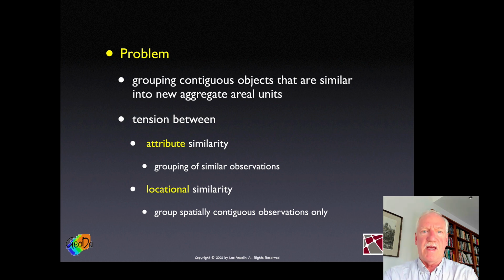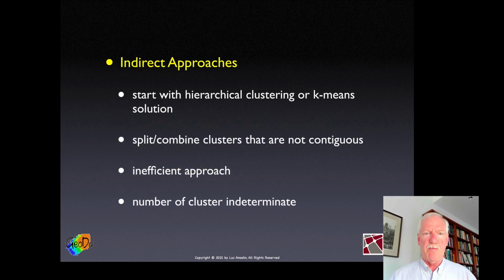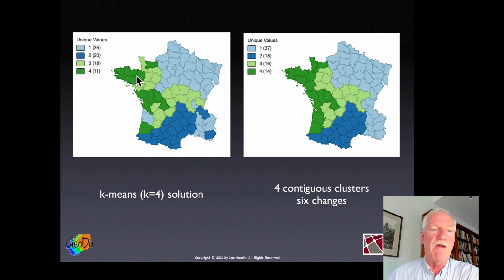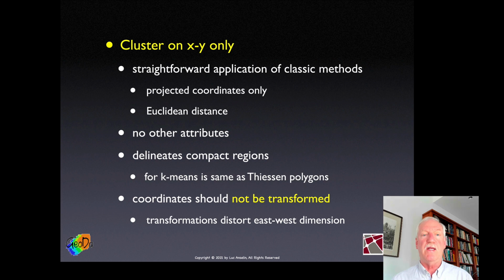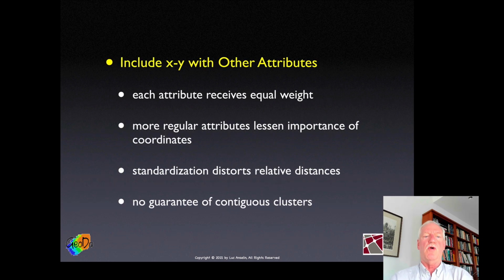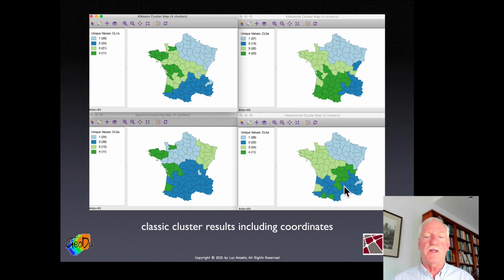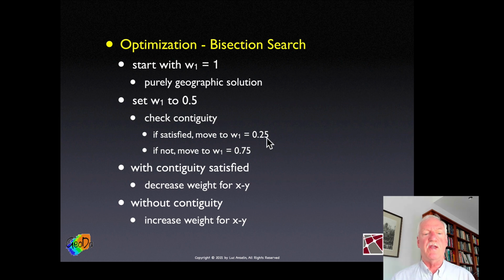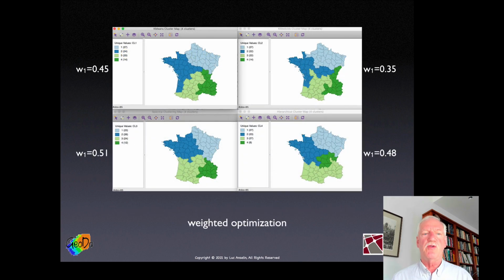19: Spatializing Classic